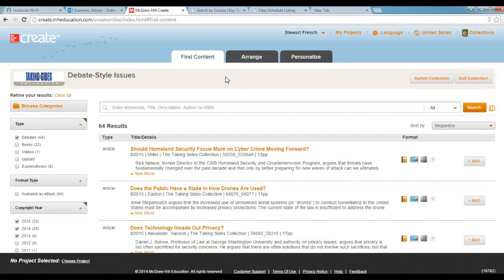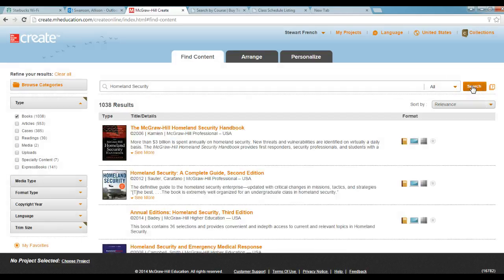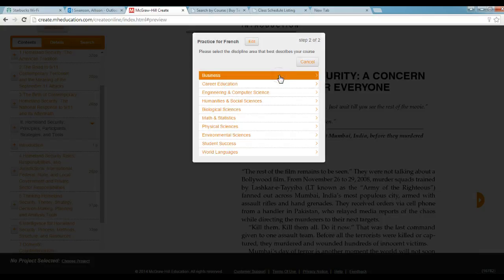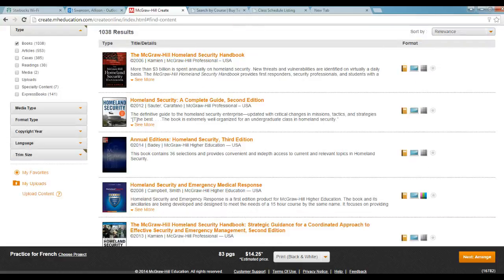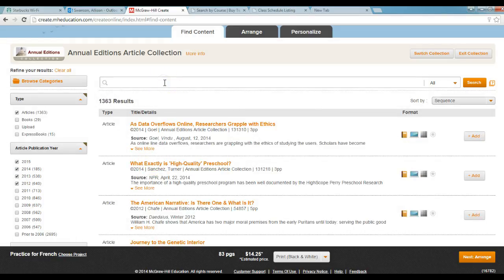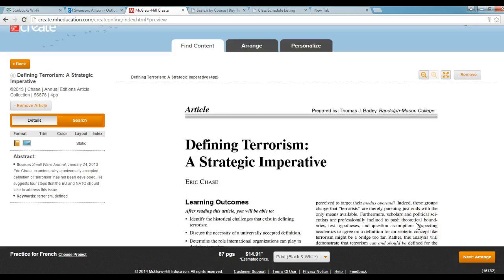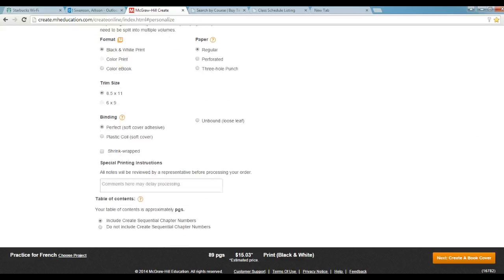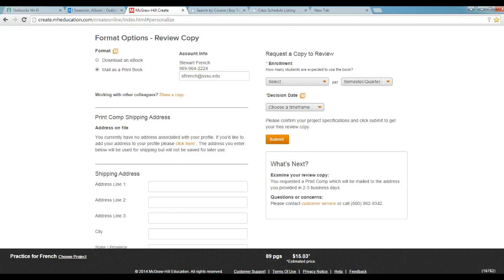Create for French